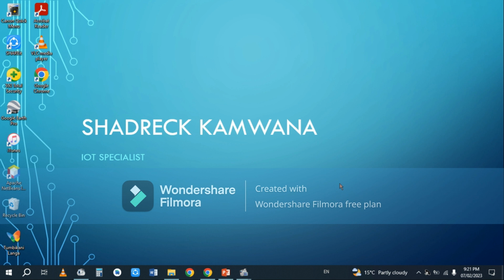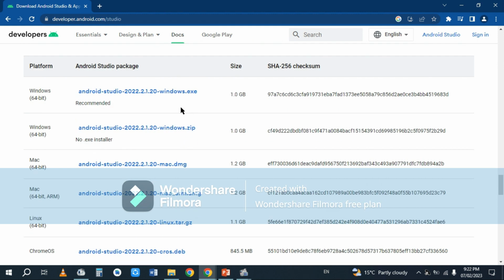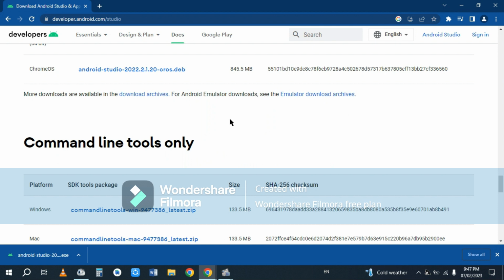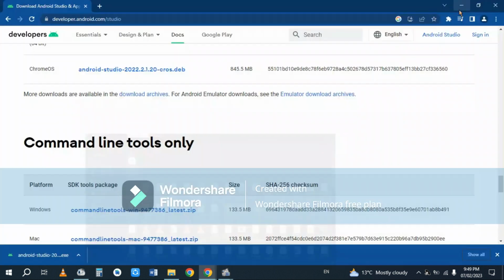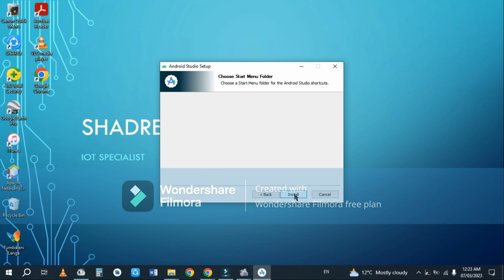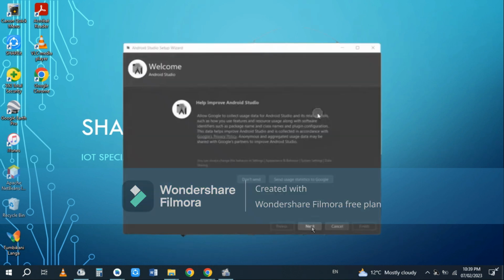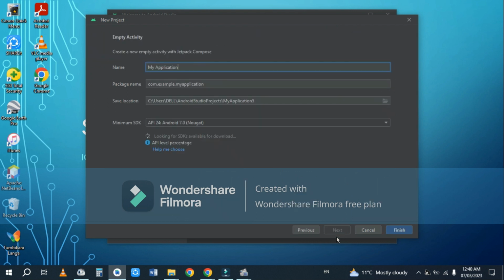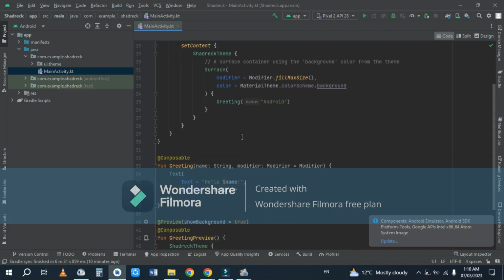1. Installing android studio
This video was done by shadreck kamwana, teaching on how easily android studio can be installed